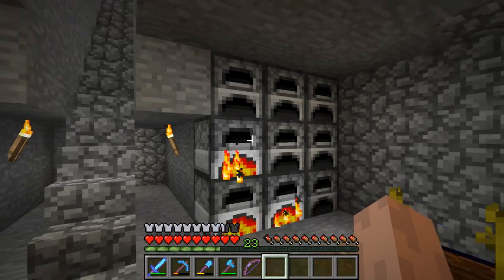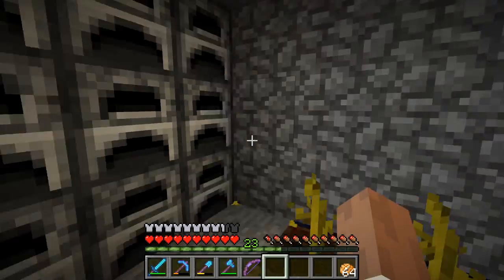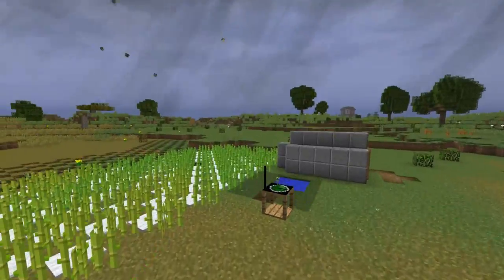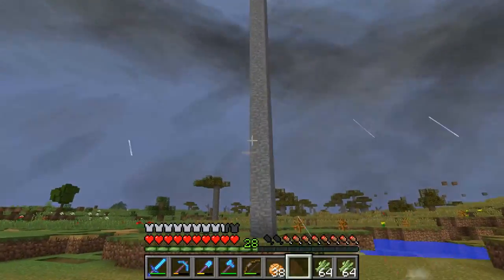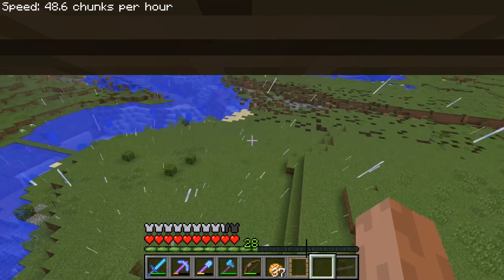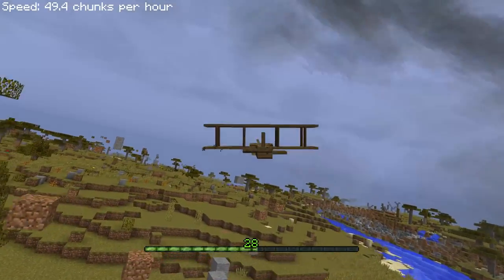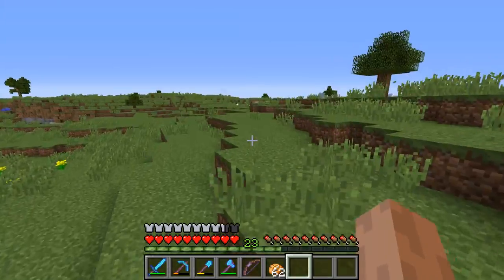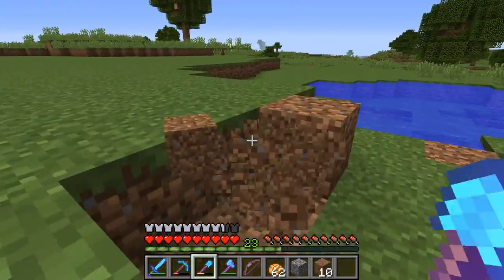Minecraft Tornado Survival S7E21: EF5 NEAR HIT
Hey guys welcome to season 7 of tornado survival. The main focus of this series is surviving the brutal forces that mother nature throws at us, tornados and hail.  Hope you enjoy this season of tornado survival! (Uses the localized weather mod)

★Links★